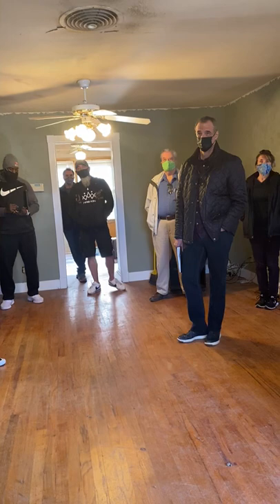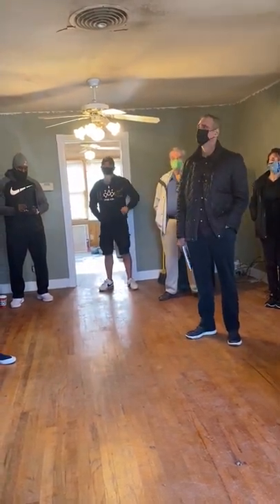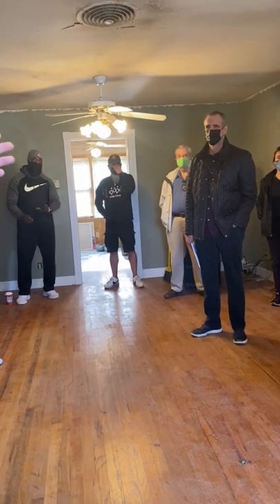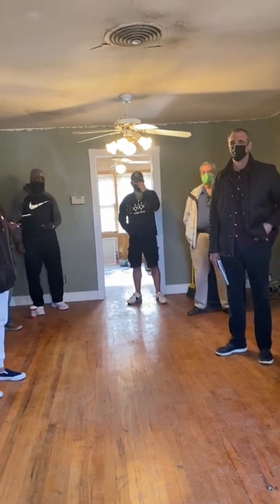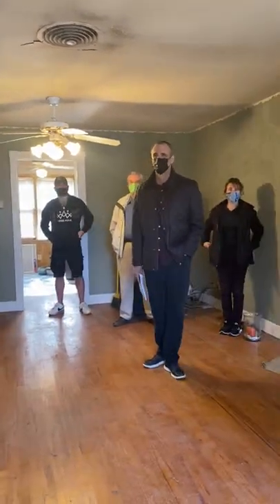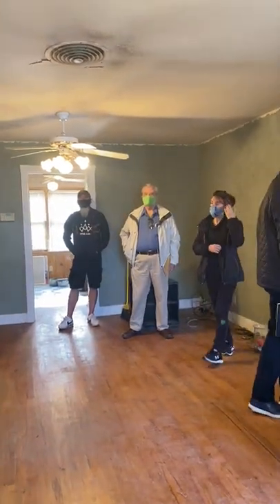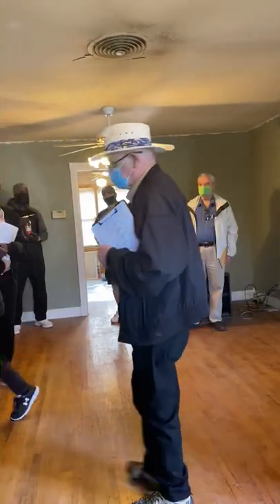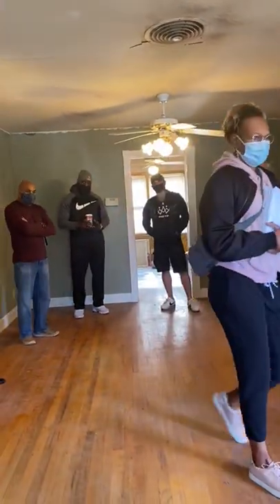Fort Worth Property Walk Thru Event Video 3 |West DFW REI Group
1. Welcome to the First-Ever Property Walk-Thru with the West DFW REI Group
2. Introductions
3. There is a couple “give-aways” on the kitchen counter.  Please take one
4. There is no water in the house – please do not use the toilet
5. Networking with Social Distancing, please
6. Quick overview of what you will see today during the Property Walk-Thru
a. Purchase
b. Planning / Architectural Drawings / City Permits
c. Here our plans for the redesign of the home and why
d. Walk-thru and see the condition of the home
e. Here the extra updates we plan that help make is pop and give it the WOW factor
f. What makes it sell and sell fast
h. I’ll explain how you can Buy this house if interested
i. And I’ll tell you a little bit about the West DFW REI Group
7. Property Walk thru
8. The home is available for sale today
a. Comes with Rehab Contract already in play and money spent
b. Rehab Contract must stay with the house
c. Architectural drawings done and being turned into the city today for permits
d. New survey available
e. Waiver of the Chain link fence easement
f. Asking price is $75,000 + Rehab Deposit of $23,000
g. Buyer Pays all Closing Costs
h. If you plan to BUY AND HOLD I can also create Land Trust Docs for you for a fee
i. $3,000 Non-Refundable Earnest Money
j. Closing No Later Than 31 Dec 2000 with Simplified Title Co
9. West DFW REI Group
a. For all non-members consider joining us
b. Membership has it’s benefits
c. Training, tools, websites, leads, access to sponsors, and many resources, discounts on workshops
to learn more.
e. Online Membership is only $10 a month if you pay annually and you get a We Buy Houses T-Shirt and Ron Legrand’s Latest Book

Come Networking, Learn, & Do More Deals @ the West DFW REI Group